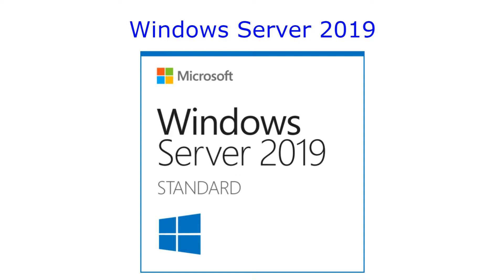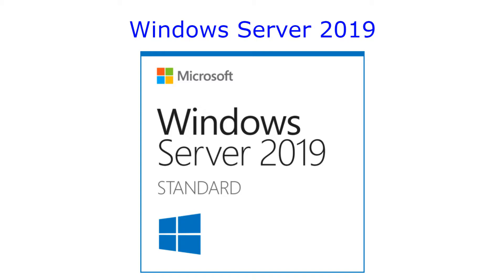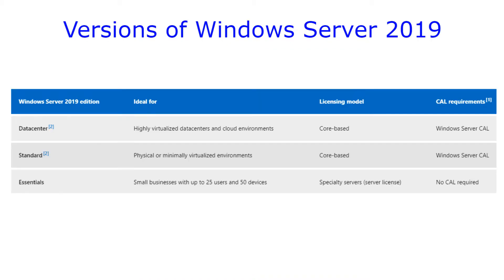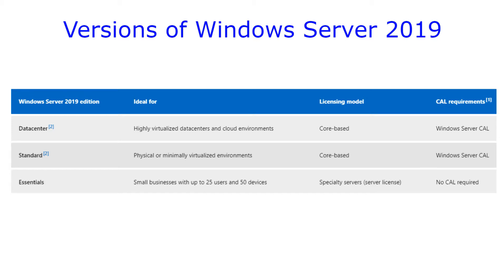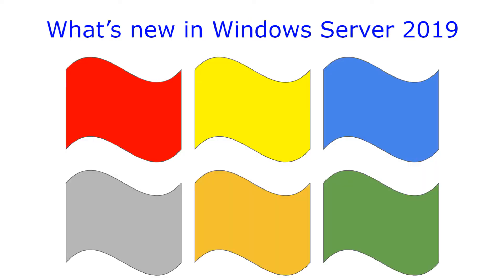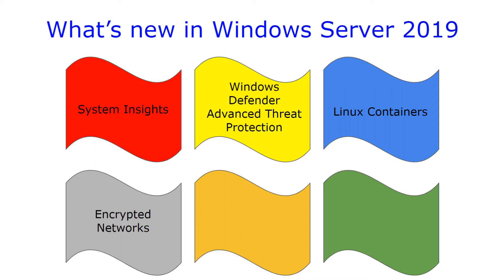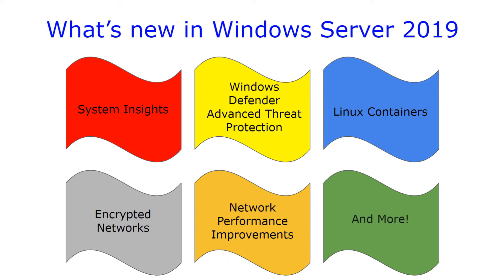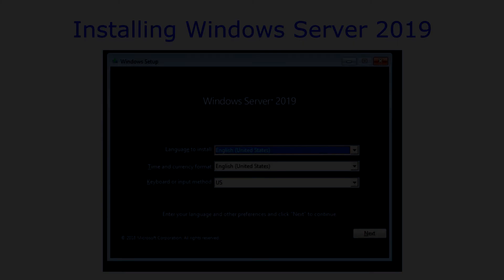Introduction to Windows Server 2019 - Lecture 1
In this video I will go over Windows Server 2019 and the different versions you can get.  We will also look at some of the different
features that have been added to Windows Server 2019